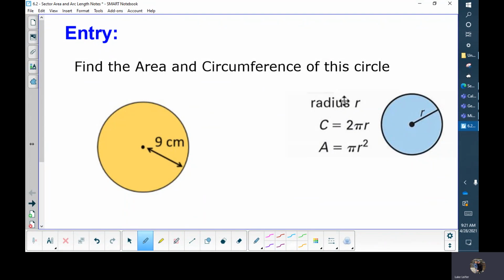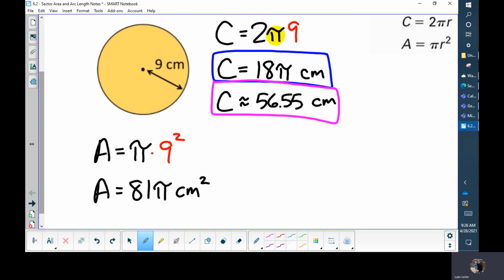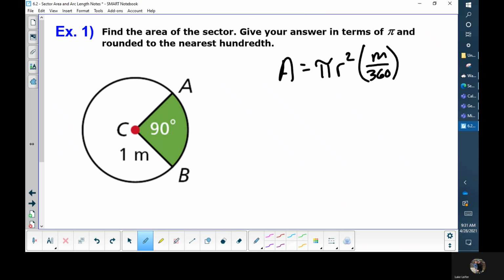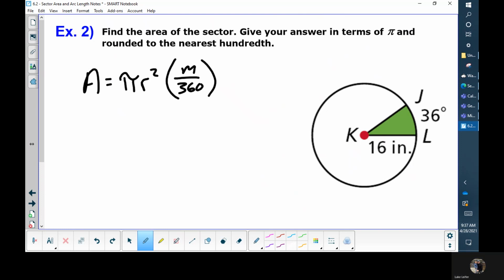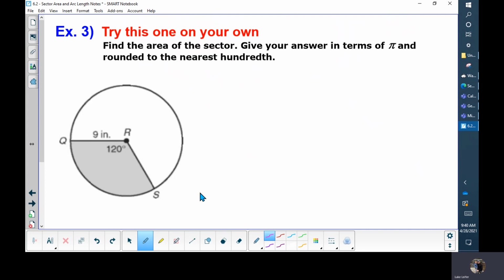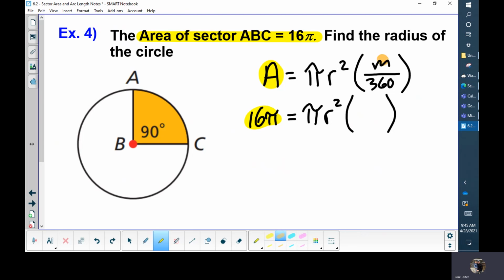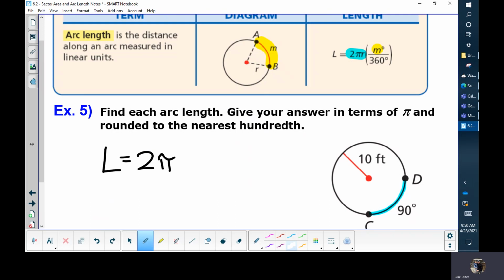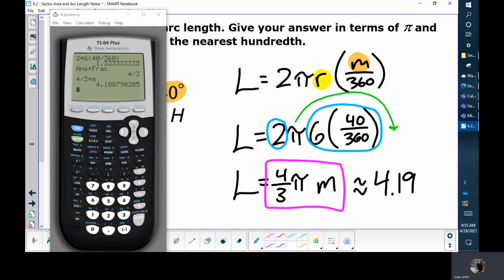Sector Area and Arc Length Notes